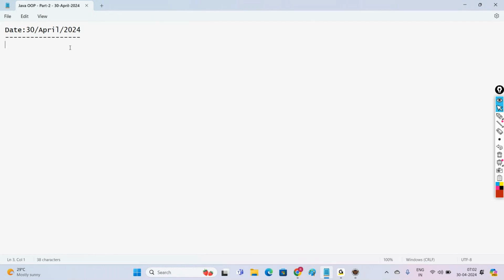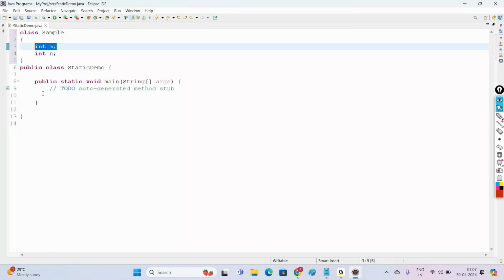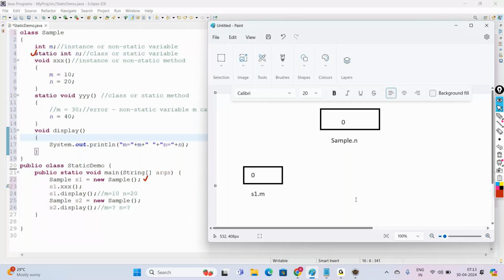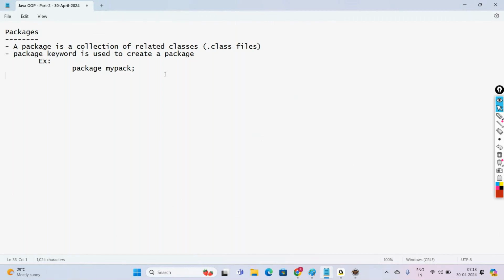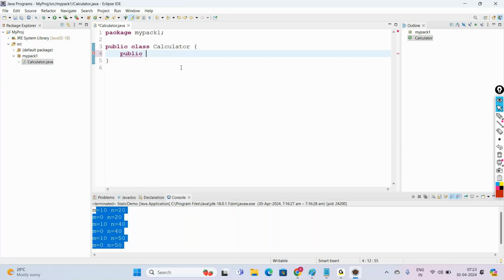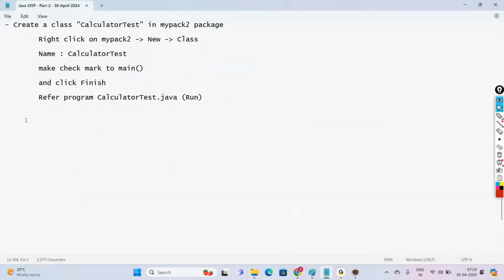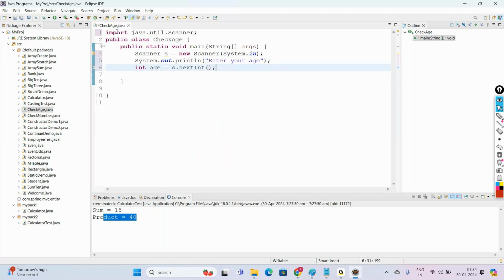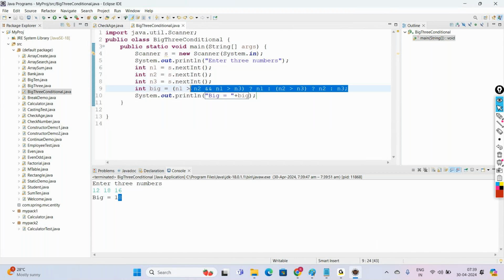Day 13 | Java Full Stack Online Training Course Live | 30th April 2024